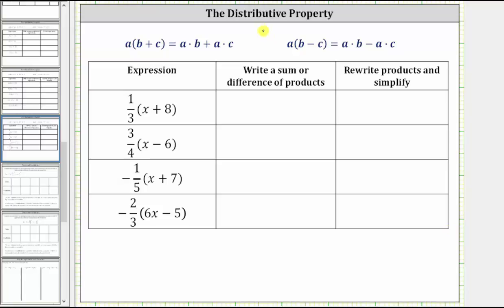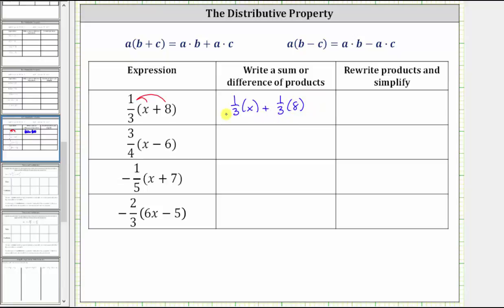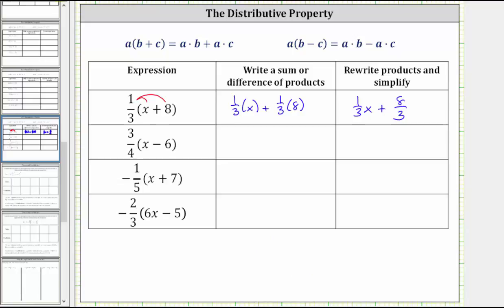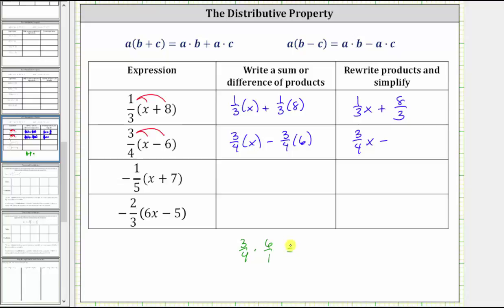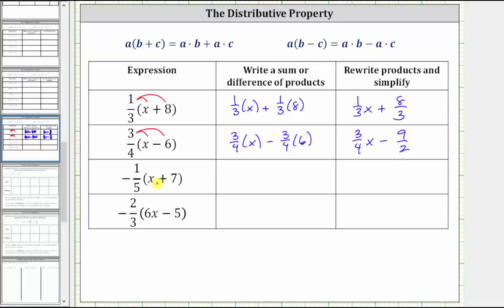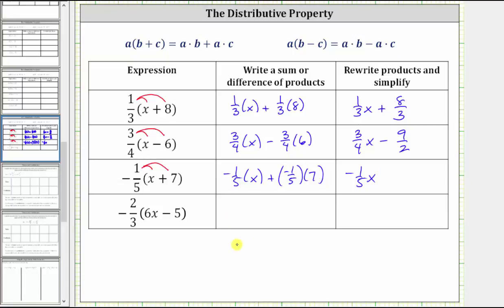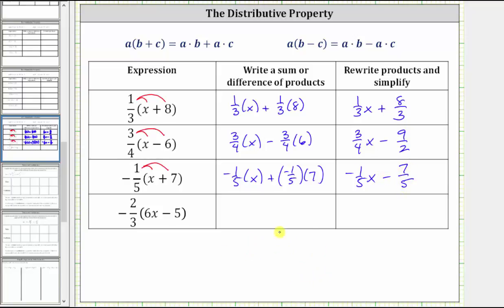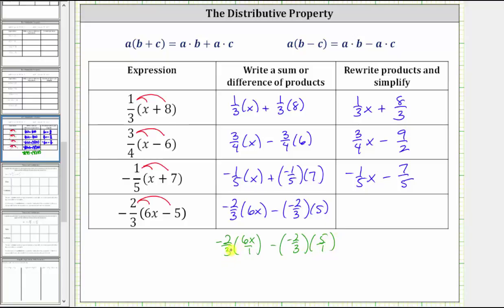The Distributive Property with Fractions in the Form a/b(x+c)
This video demonstrates the distributive property with a signed fraction times a sum or difference.